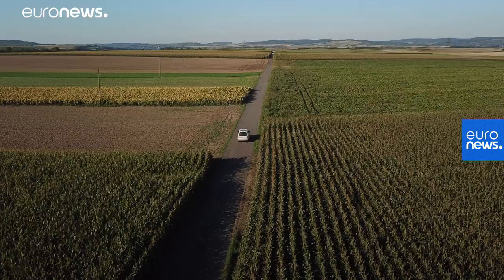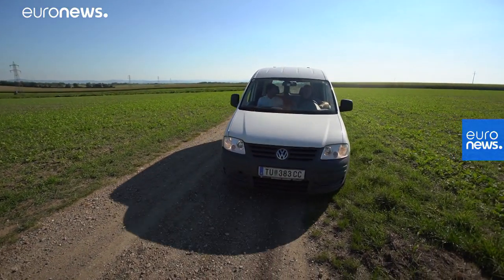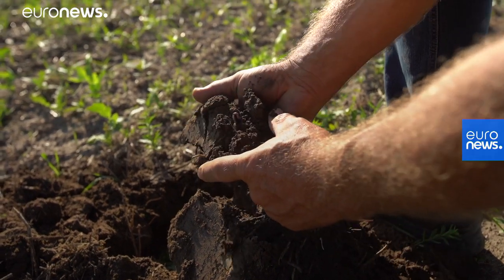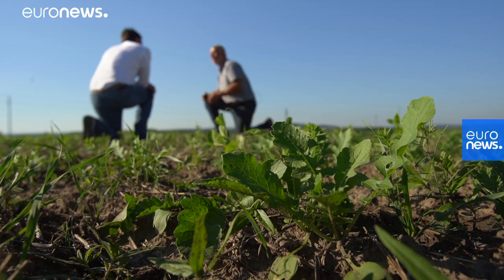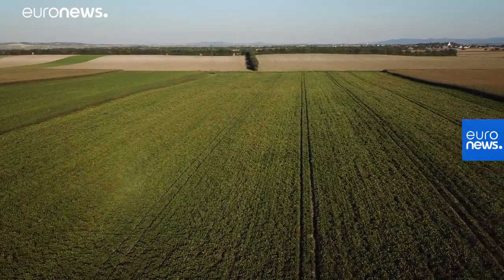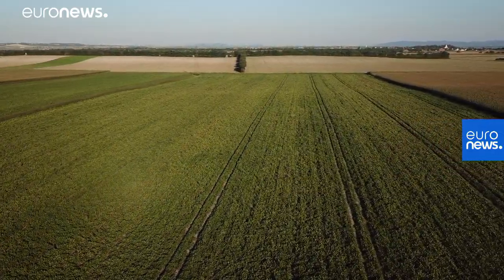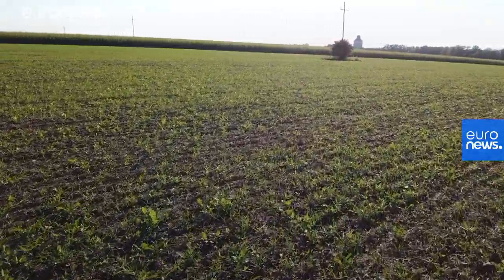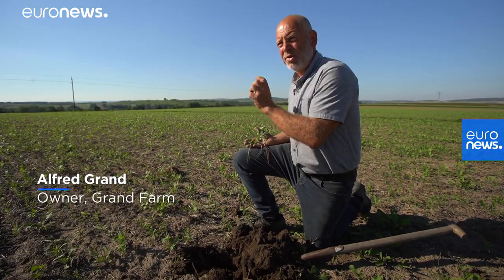What are cover crops? The role of protective plants for farm land.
In recent decades, the need for a crop that covers fallow land to protect it from soil erosion and other issues has been recognised. Futuris explains how cover crops work.